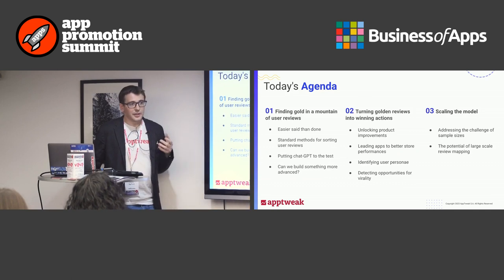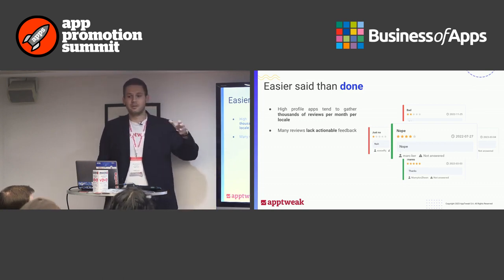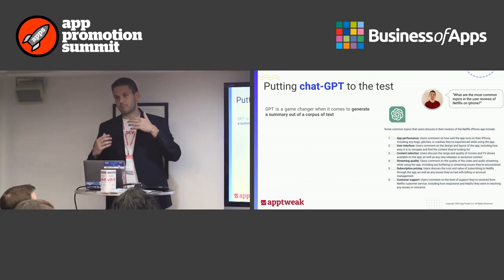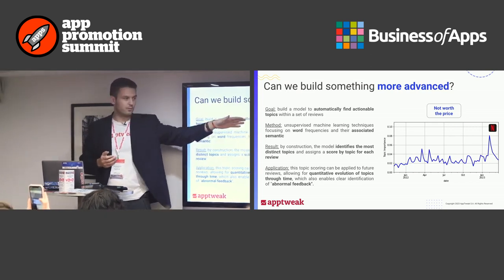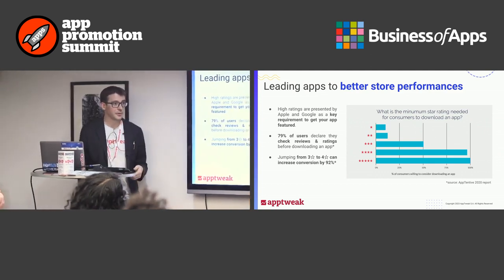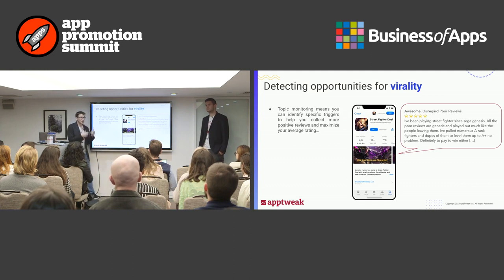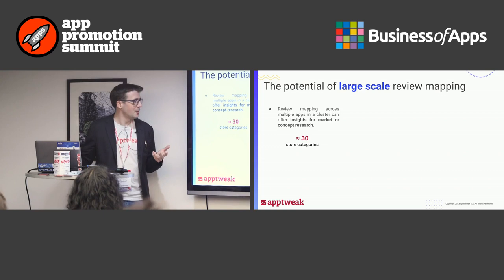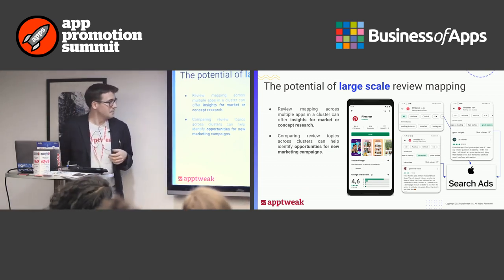How to Strike Gold in your User Reviews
In this presentation given at App Promotion Summit London 2023, Simon Thillay (Head of ASO) and Benoît Deslandes (Data Scientist) explain how AppTweak has managed to effectively mine user reviews to fuel marketing efforts by leveraging the power of AI.